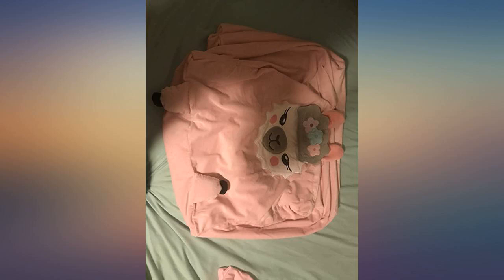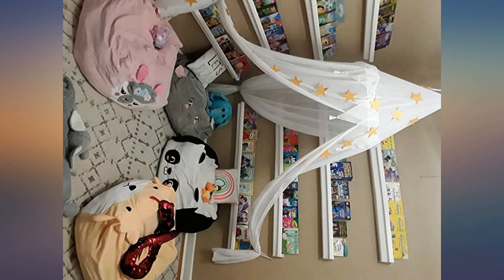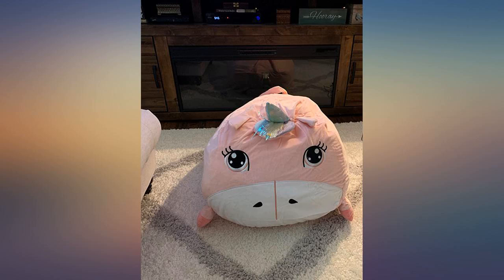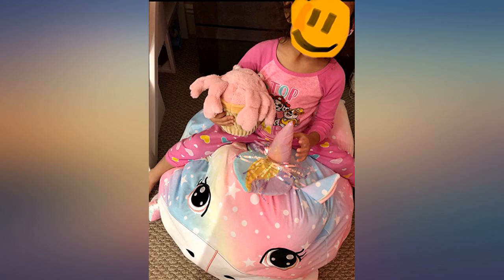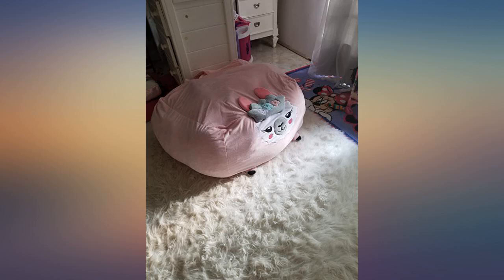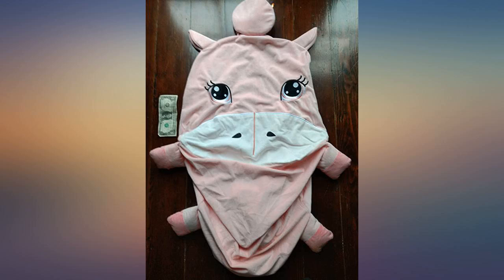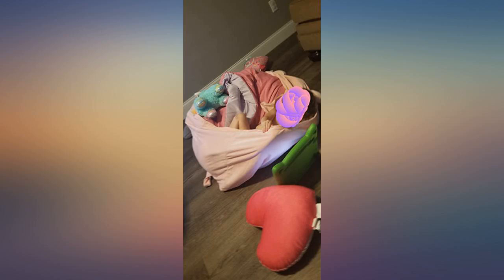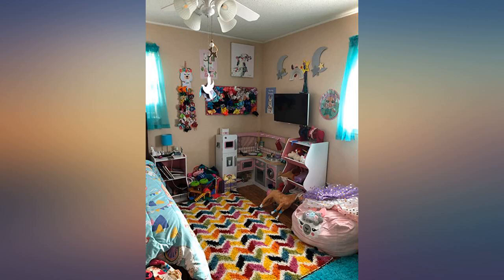Cat Stuffed Animals Storage Bean Bag Chair Cover for Kids(Cover ONLY), 22x28 Inch review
Main Features:
by entering your model number.. *SUPER SOFT & SMELL FREE MATERIAL: Chener plush bean bag chair cover is made of 100% Non-Toxic and skin-friendly soft fabric, your kids must love it! Double stitched premium quality that won’t tear ensuring usage and storage for years. Portable with the help of the handle which can be easily lifted and moved.. *FUNNY & FUNCTIONAL: With Chener cat design storage bean bag, your kids will find a funny way to keep their room clean and tidy, transform their small stuffed animals into a giant cat toy and a soft bean bag chair, create a small cute reading, playing, gaming, relaxing corner, but also a cute cat décor for your kid’s room!. *PERFECT SIZE: Extra large at 28 x 22 x 22 inch which can hold about 100 various size plush toys, blankets, extra pillows ,it ‘s a perfect alternative to storage bins, containers, baskets, ottomans, boxes, mesh hammocks, animals’ nets and chains. Surprise friends with great present for any occasion – Birthday, Christmas, and other holidays.. *NOTICE: It’s cover only, this product was a designed to help kids organize their room themselves, so the beans are not included, it is more functional then the bean bag chairs with filling!. *RISK-FREE 90 DAYS 100% MONEY BACK GUARANTEE: Your experience with Chener Kids toys storage bag is our guideline. If you are not satisfied send them back for a NEW one or full refund! No question asked!